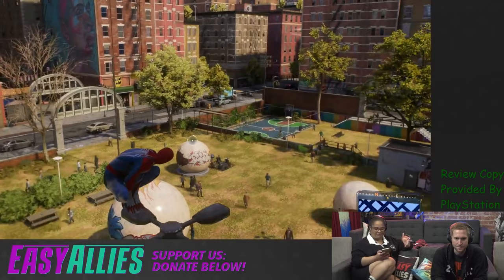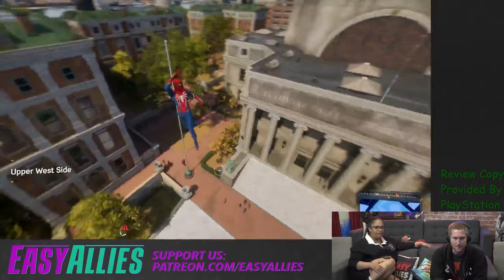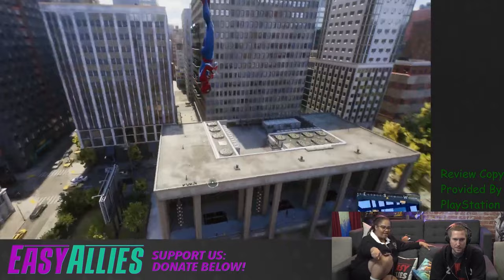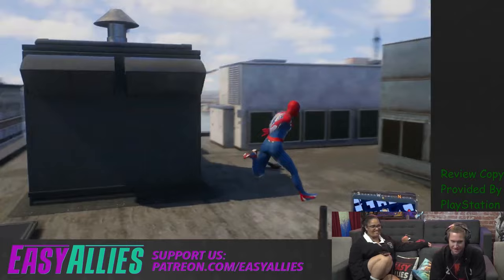Gabby & Huber Tour New York City in Spider-Man 2!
Huber swings through New York in Marvel's Spider-Man 2, while Gabby chats about the history of her hometown! *Review copy provided by PlayStation